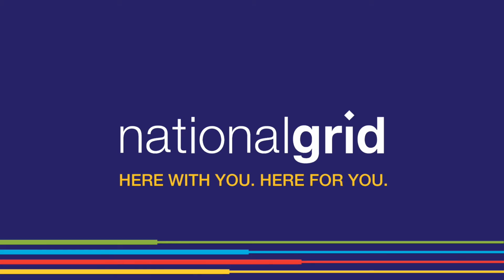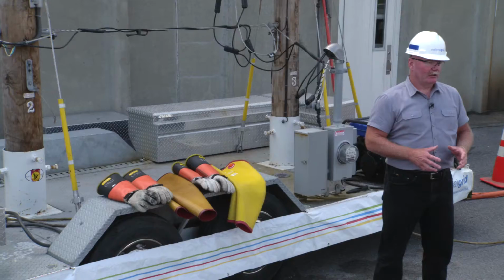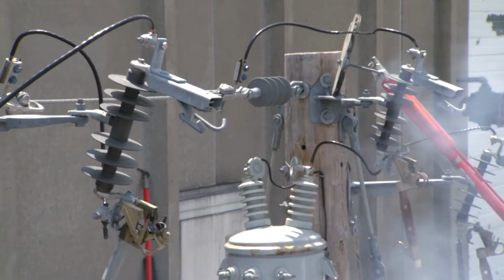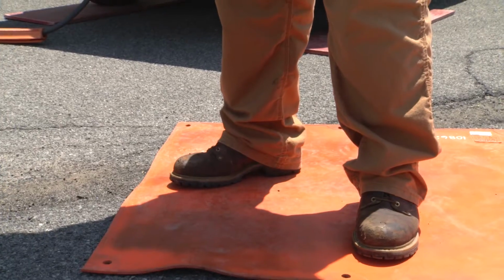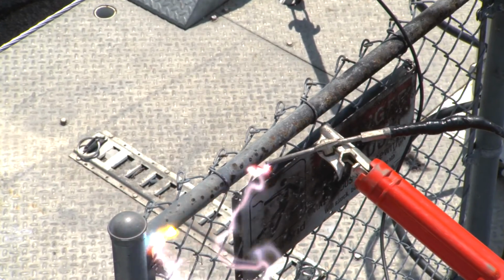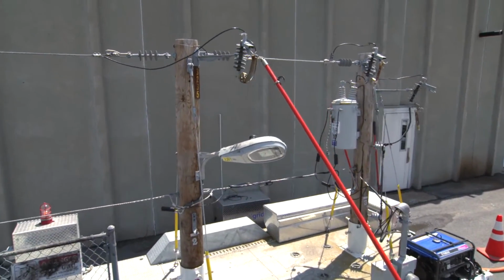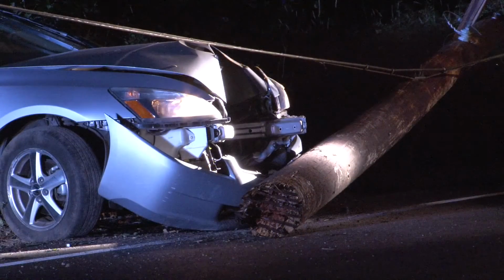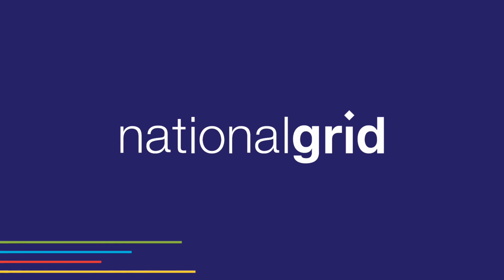National Grid: Live Line Demo